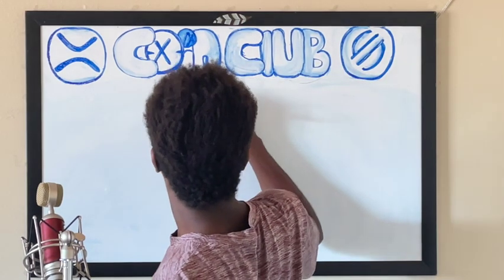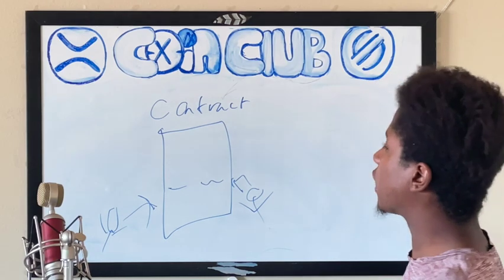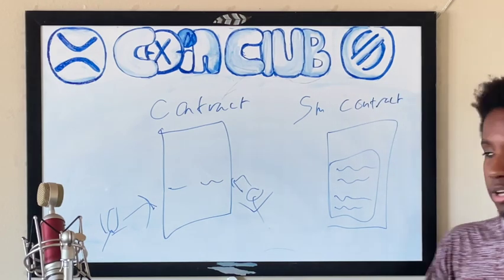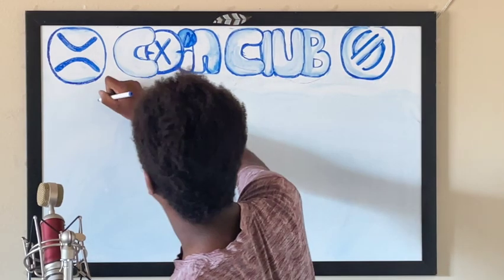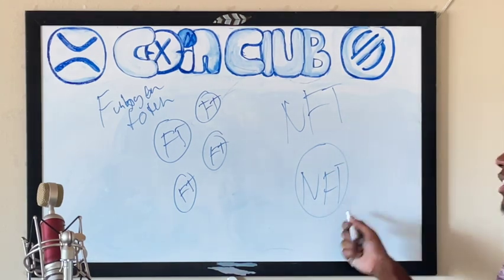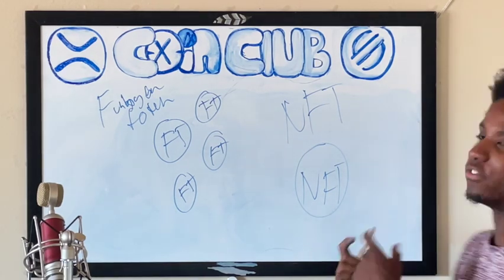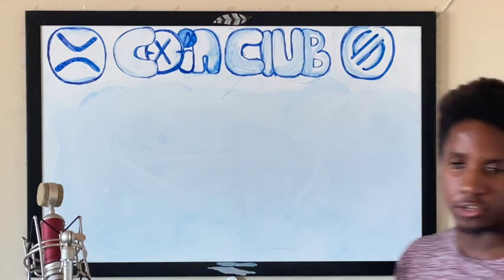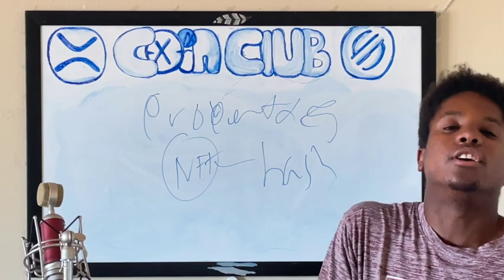TechTalk: Contract Agreements NFT integrations with DApps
Create a little video about NFT and contract use on the distributed ledger tech

XRP Address: rngMs78M2tUsLK2toWm7xb3kKDTCAdBfEm

notes

NTF platforms: XRP | XDC | ETH | XLM | Algorand

Talk about smart contracts and contracts

Talk about NTF’s and fungible tokens

Talk about NFT’s use in contracts
Talk about NFT used in smart contracts

NTF property contract

NFT ticket smart contracts

Why NFT’s are useful

Why why need unique tokens (security tokens, utility tokens, ID tokens, Property tokens)